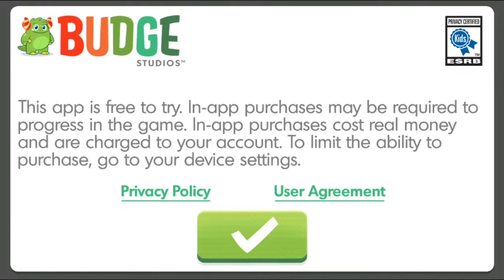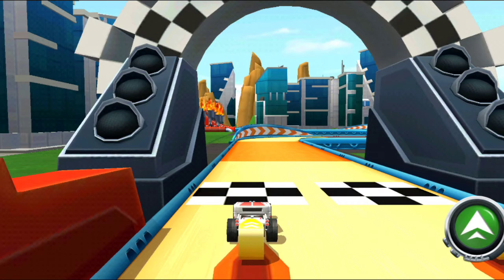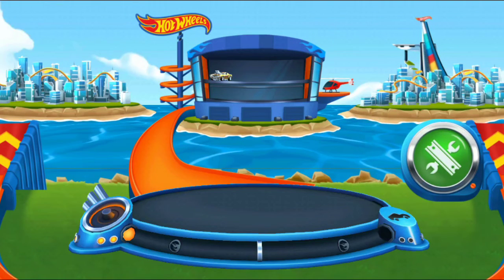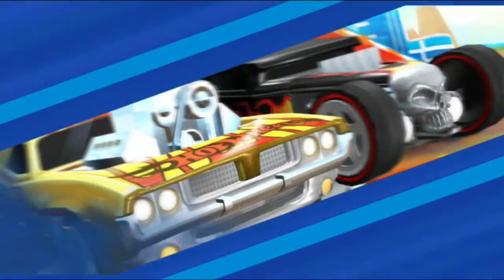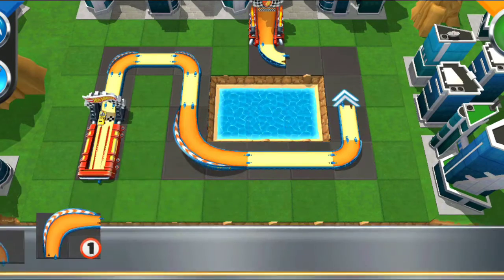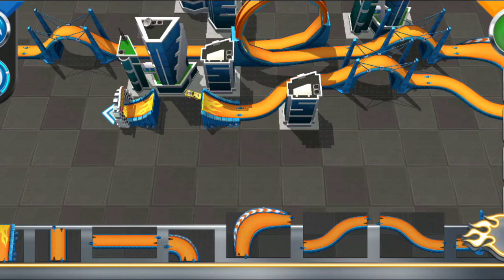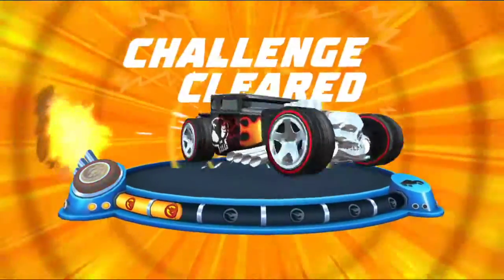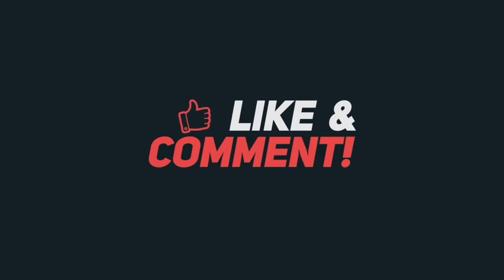Hot Wheels Unlimited | Gameplay | Dr. NoobGamer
Build epic tracks made to race! Take on challenges to collect Hot Wheels™ cars.

Buckle up! Get ready to blast full throttle around Hot Wheels™ Islands! Here we’re all about awesome cars, crazy challenges and building the coolest racetracks around. Head on over to Hot Wheels™ City to test your skills with fun puzzle or racing challenges. When you’re all challenged out, take your rides to the Build-A-Race Festival where you can craft your own mega-tracks and race against friends! Start your engines, this is going to be an awesome ride!

BUILD – Fuel your imagination with the ultimate Hot Wheels™ Track Builder on mobile! Bring to life the craziest stunt courses full of twisted loops, daring jumps, blazing boosters and epic ramps. Dare to make your racetracks full of monstrous Nemeses? Clash with the Gorilla’s stomp or Shark’s chomp! Ready, set, build!

RACE – Blast off at blazing speed on your own mega-tracks! Racing is super fun and easy: use your finger to steer and drift along the racetrack to make your way to victory! Get in the driver’s seat to take on epic stunts, daring jumps and twisted loops. Want to go faster? Smash that Boost button to go full throttle! Beware of the Nemeses!

CHALLENGE – Test your skills with a trunk-load of awesome challenges! If you are a puzzle fan, you are in for a treat with our track building puzzles. If you prefer fast driving and drifting, racing challenges are made for you. Then it’s simple: win a challenge to get a Red Wheel! Collect enough of them to unlock a rad new car or Monster Truck and cool track pieces.

COLLECT – Build your collection of legendary Hot Wheels™, like Rodger Dodger™, Bone Shaker™, Night Shifter™ or spectacular Monster Trucks. Test out their tricks for the thrill of a lifetime! You can collect them all in the ultimate garage!

COMPETE – Want to show off your daring new track? Start your engines to drift and race against your buddies in the 2-player mode.

SUBSCRIPTION DETAILS
- This app offers monthly subscriptions
- Users will need to opt-in to a subscription in order to accept the trial period and will have the right to opt-out at any time during the trial period. Users will be automatically charged after the trial period if they haven't opted out.
- Subscription automatically renews unless auto-renew is turned off before the end of the current period
- Auto-renewal of your subscription can be canceled anytime by going to the Google Account Settings
-You can cancel your subscription at any time, but please note that you will not get a refund for any remaining period of a subscription